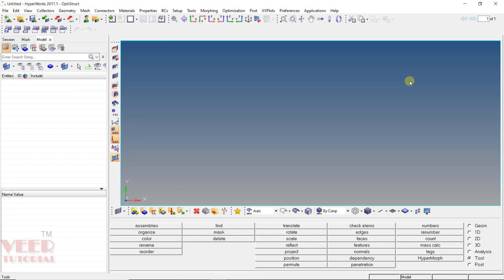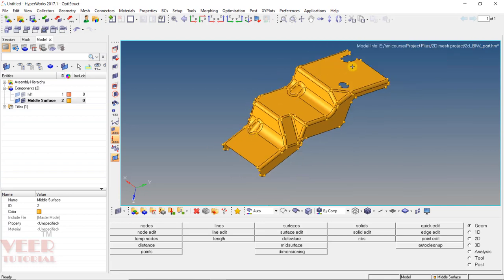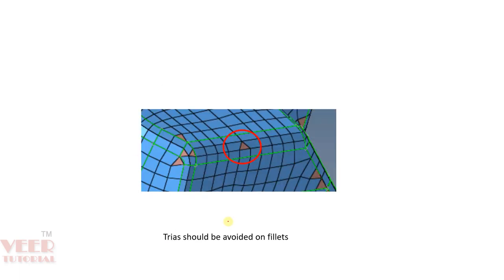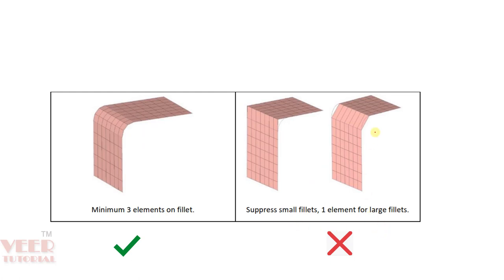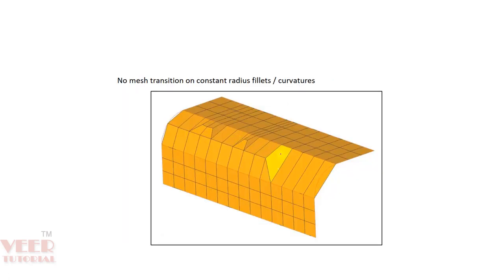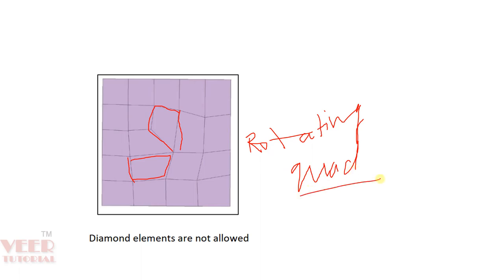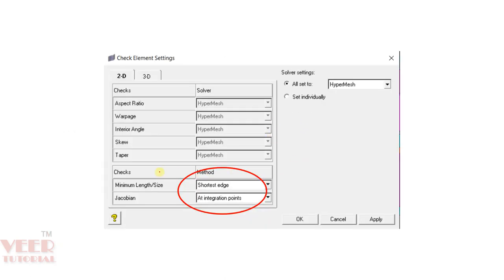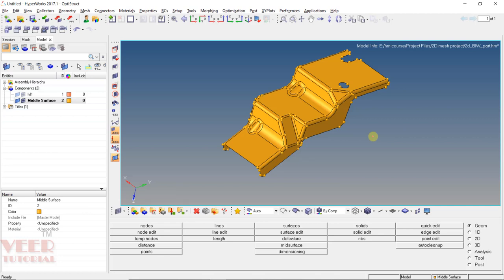Hypermesh | 2d mesh project part 1/4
in this lecture, you will do shell mesh of a complex part.

file link

LS Dyna

Abaqus

Hypermesh

NX

CREO

Ansys Structural